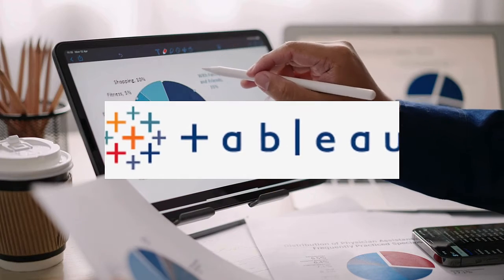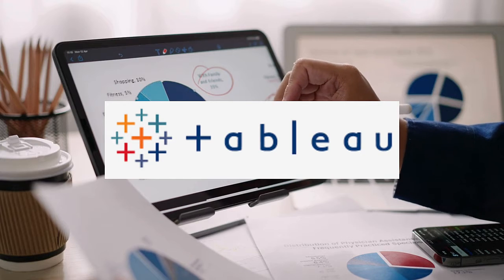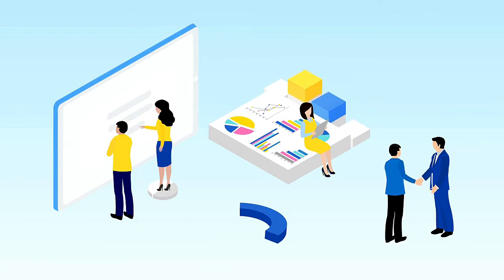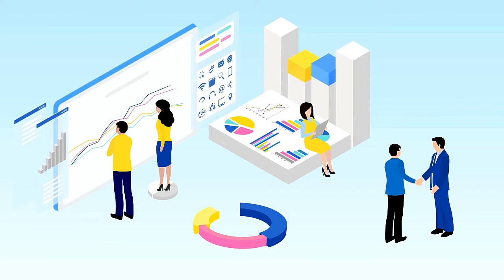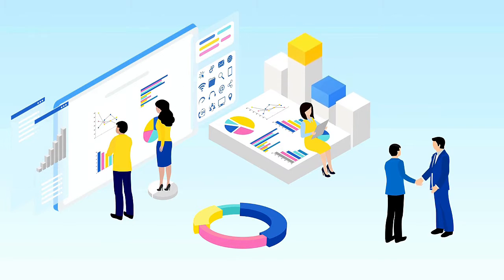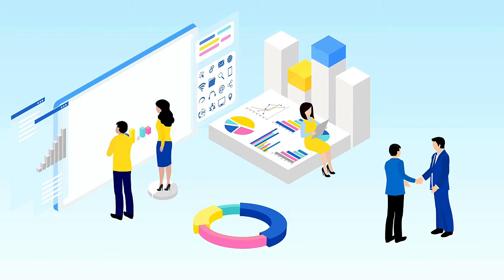Why Every Business Analyst Should Learn Tableau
⭐️ Should a business analyst learn how to use Tableau? Join us on this journey as we explore the buzz around Tableau and its role in achieving data analysis excellence.

Do you want to become a Business Analyst Analyst? That's what this channel is all about! My goal is to help you learn everything you need in order to start your career or even switch your career into Business Analysis.

⚡️FREEBIES